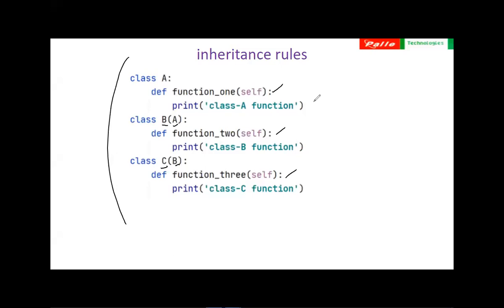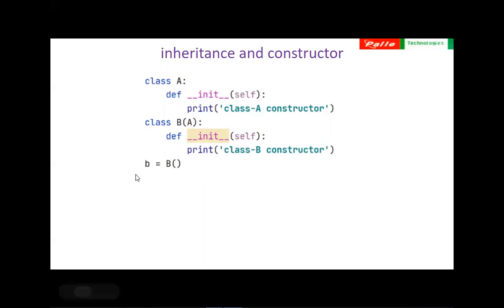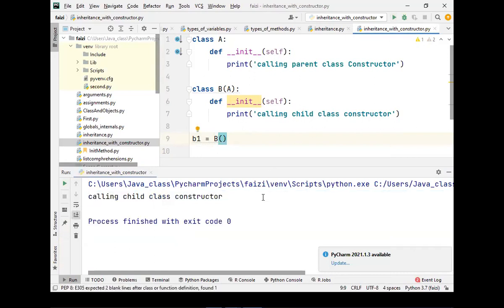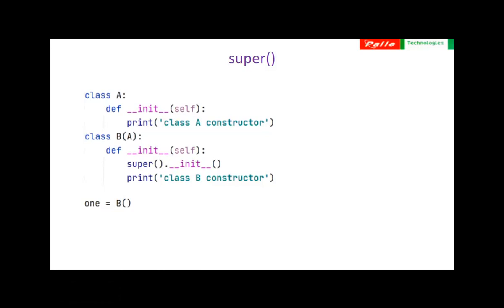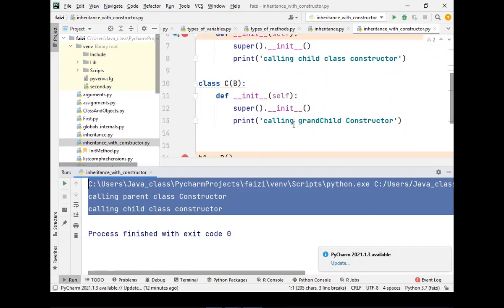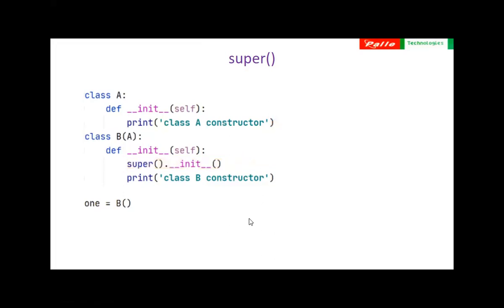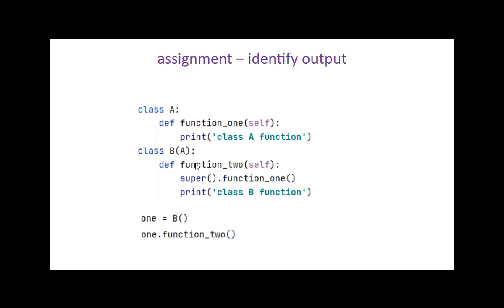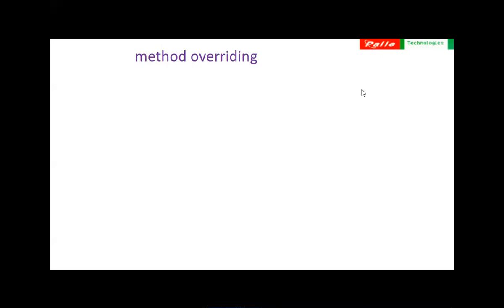application of inheritance oops python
Document from RAGHAVENDRA